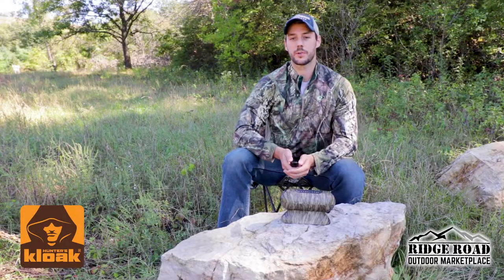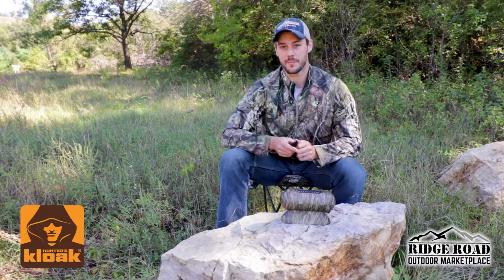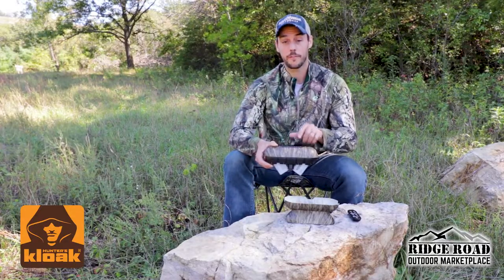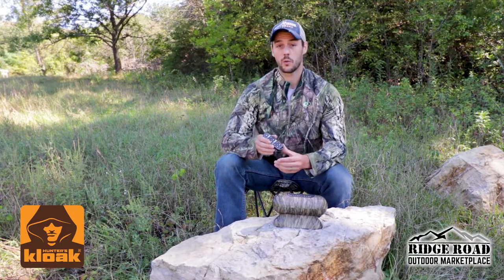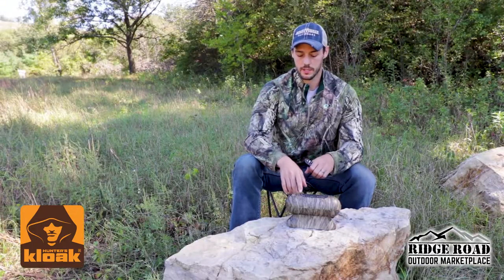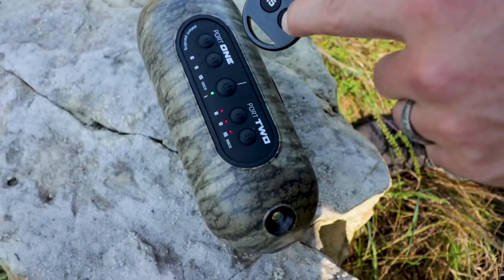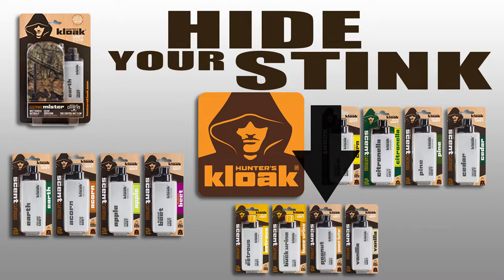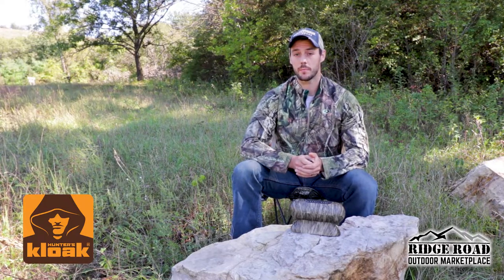Rut Rouser Preview by Our Friends at Ridge Road Outfitters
Thanks to our friends at Ridge Road Outfitters for this preview of Rut Rouser. Dual ports are ready to drive bucks wild.